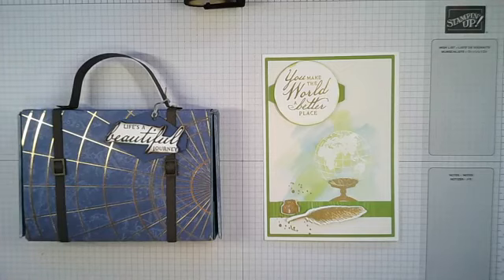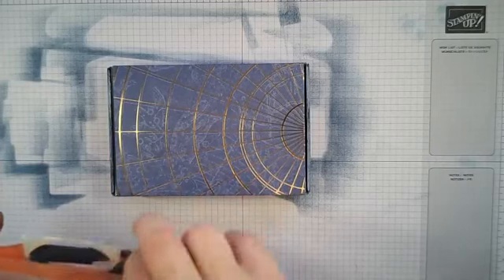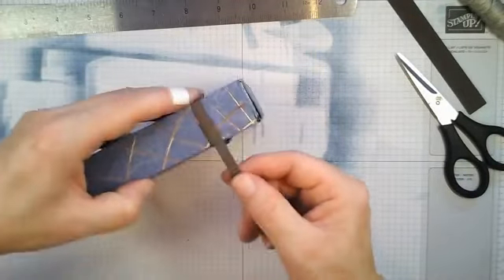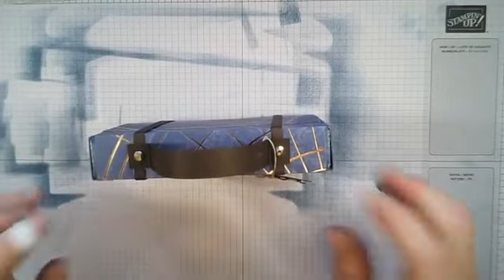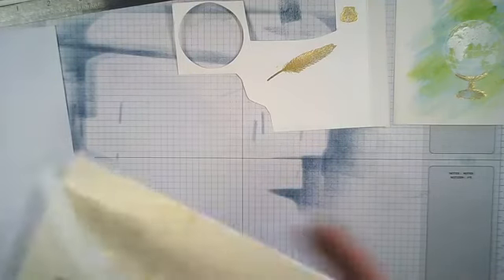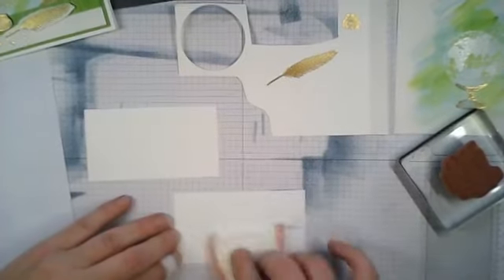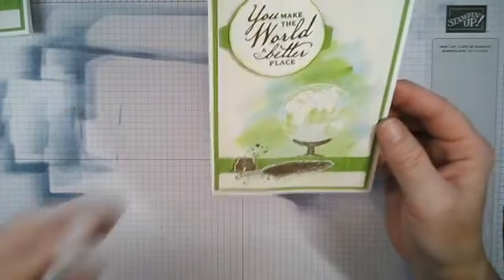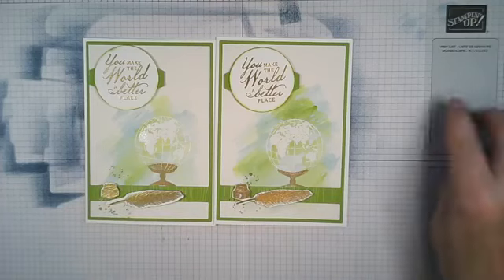Off on our Travels FB LIve Replay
Please be aware that this is a replay of my FB Live so expect audience participation, thank you.

As I mentioned in the live, the suitcase idea was CASED from another Stampin' Up! demonstrator called Tiffany Almeida( Pretty in Papercrafts).

If you see any products that you like please consider shopping with me.

The content of this  Youtube video, blog, website, or other internet medium is the sole responsibility of Sarah Hardy as an Independent Stampin' Up!® Demonstrator and the use of and content of classes, services or products offered is not endorsed by Stampin' Up!® My original designs are displayed for your enjoyment and inspiration. Please do NOT use any of my original designs for publication, contests or anything that may be in competition with me or Stampin' Up!® If you would like to CASE, please give appropriate credit. It's the cool thing to do, thank you.

If you place an order with me, please use the hostess code( shown on the video) at the checkout if your order is under £150 and you will receive a small gift from me the following month. If your order is £150 or above please use the Stampin' Rewards for yourself. ( DO NOT USE THE CODE) Thank you.